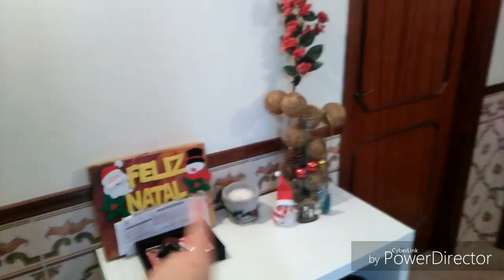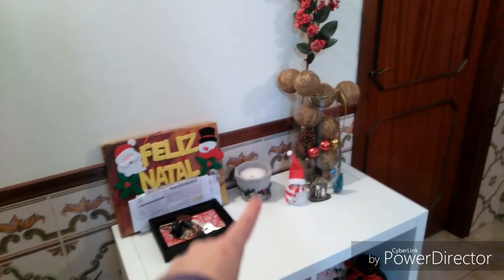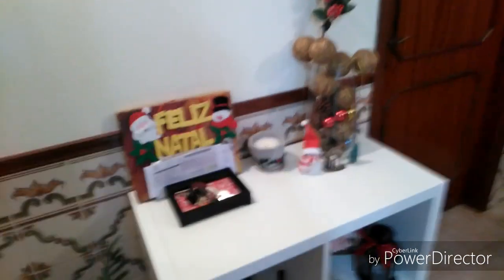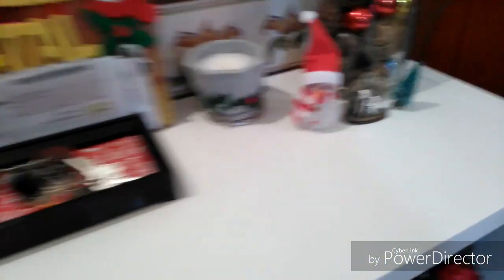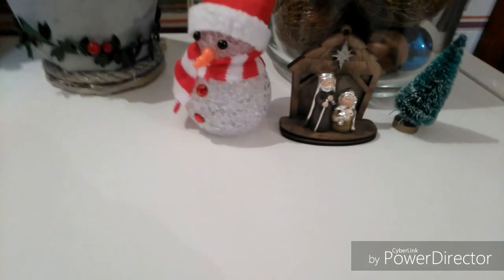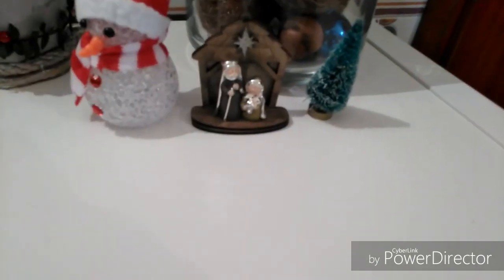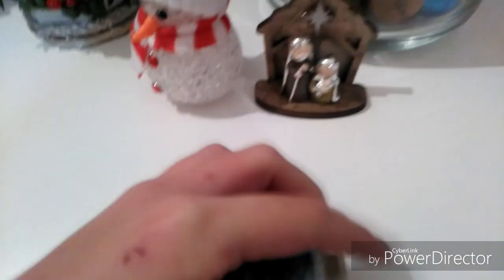Vlogmas #7 2018: decorações natal em casa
no sétimo vlogmas partilho a minha decoração de natal com vocês. Espero que gostem.